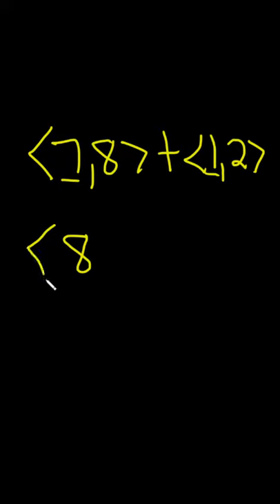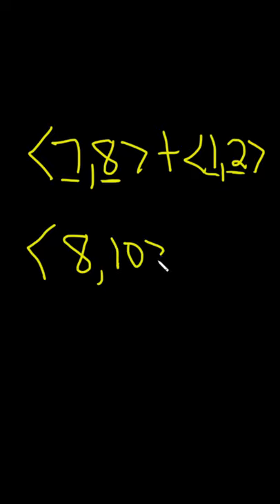Add the Vectors